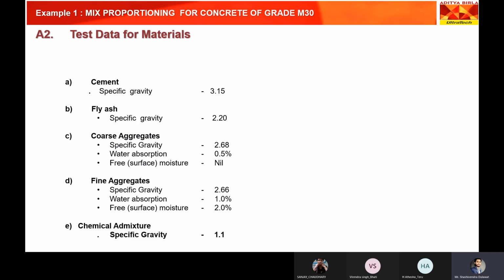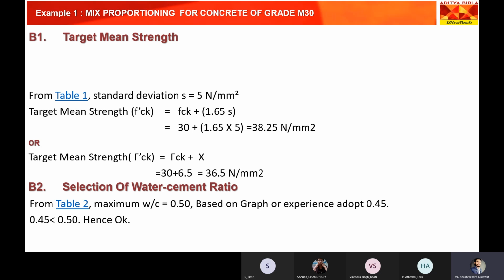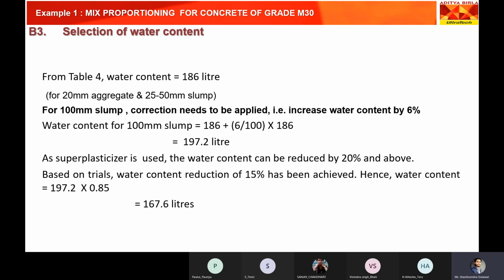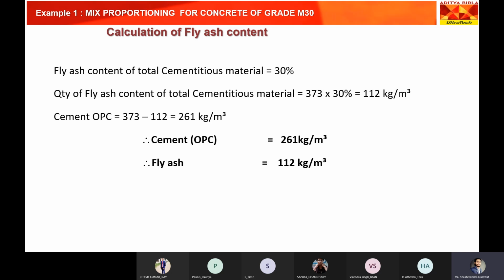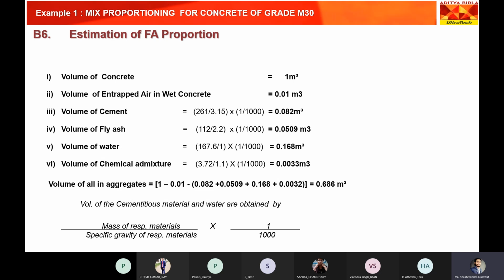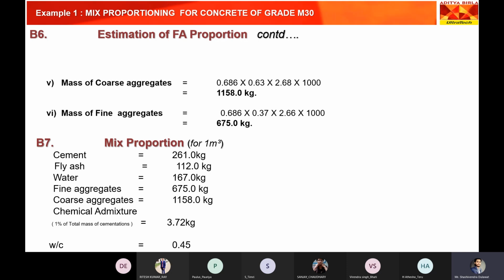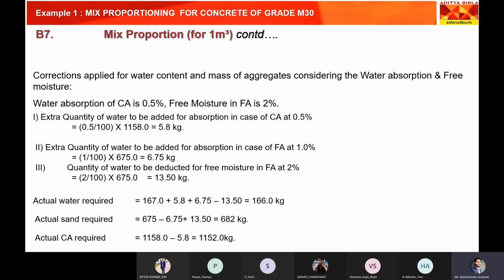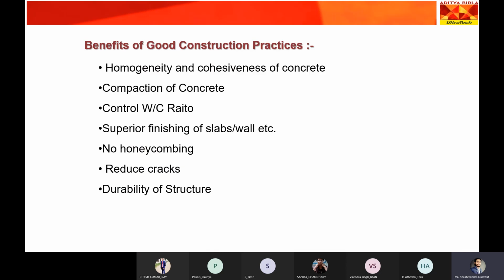Concrete Technology BTech Mr Shashivendra Dulawat